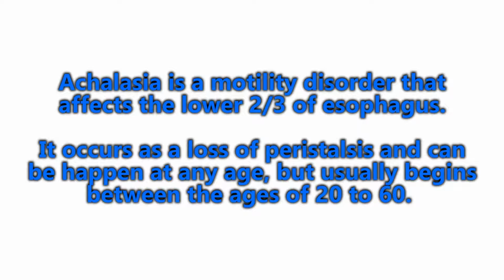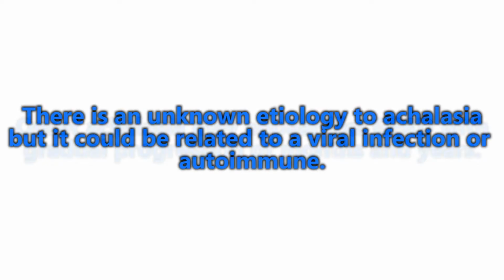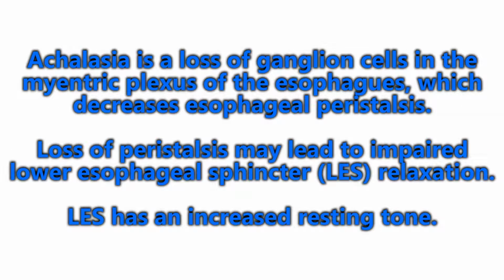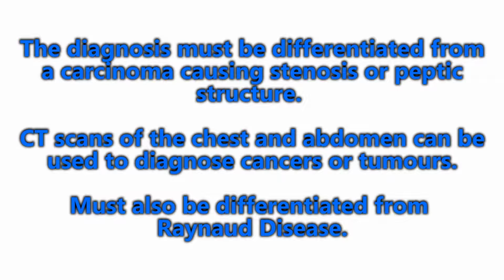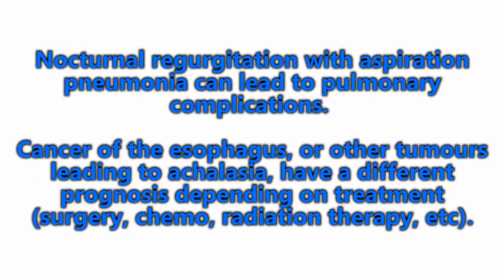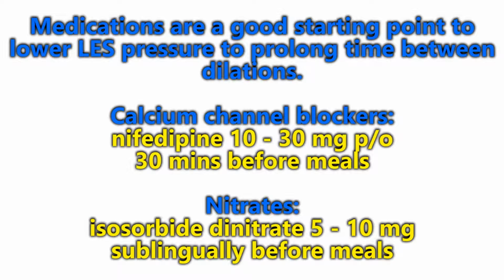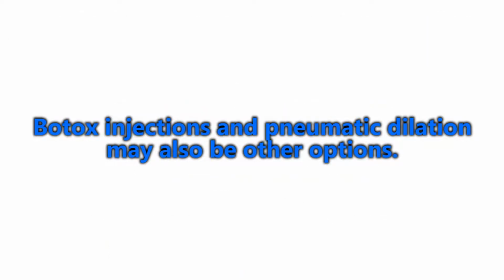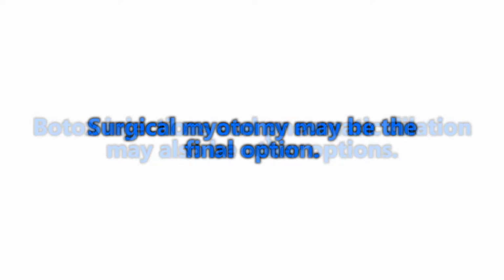Physician.Academy- Introduction to Achalasia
This week, Dr. James Sharkoff introduces Achalasia and discusses the symptoms, diagnosis, and treatment options for this rare disease.